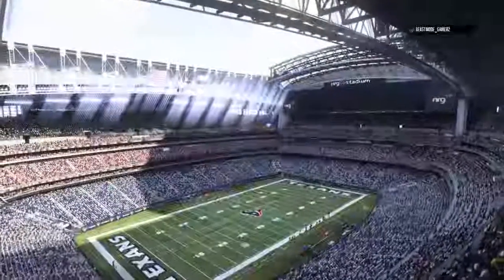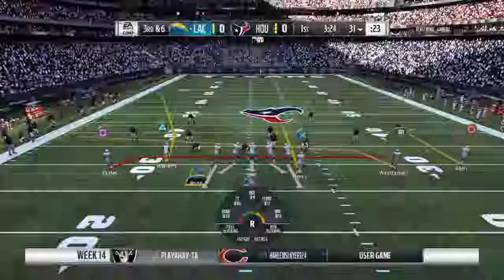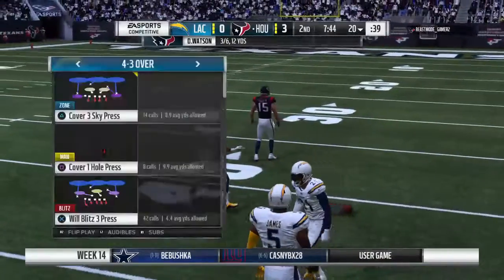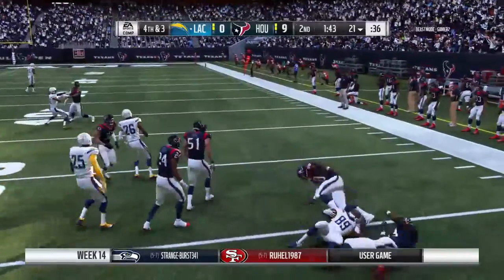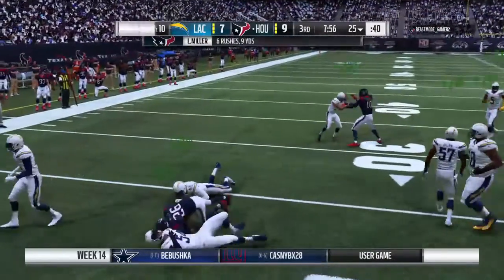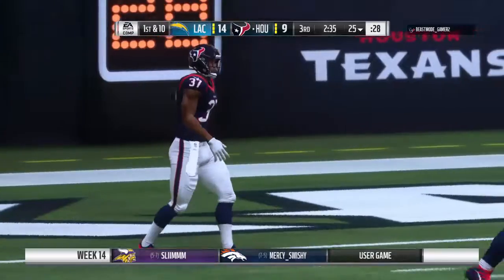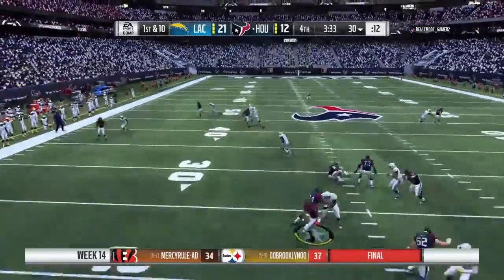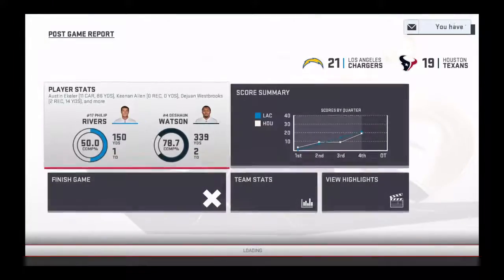mdogsizzle's Live PS4 Broadcast